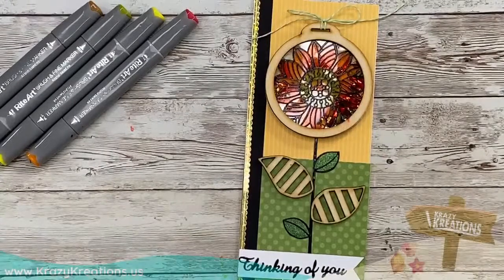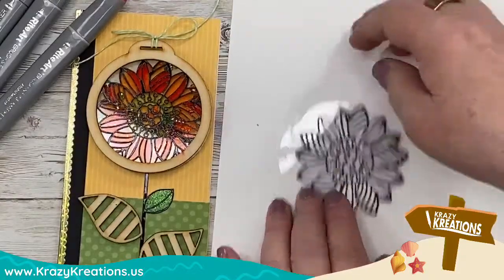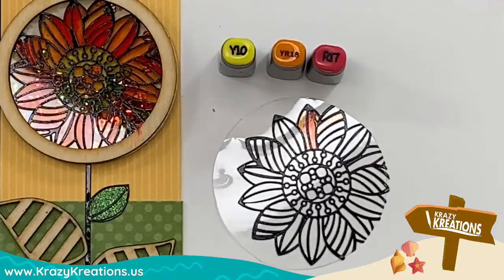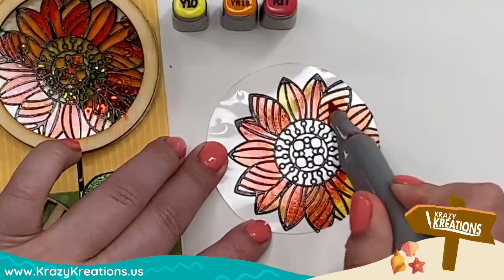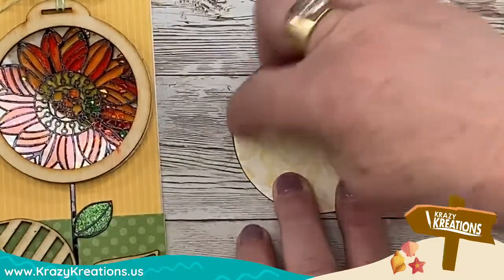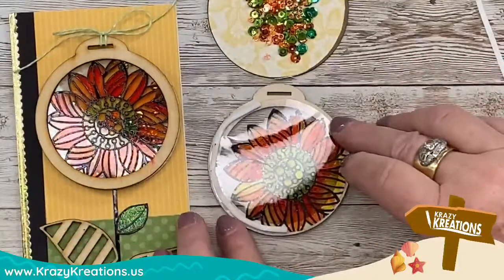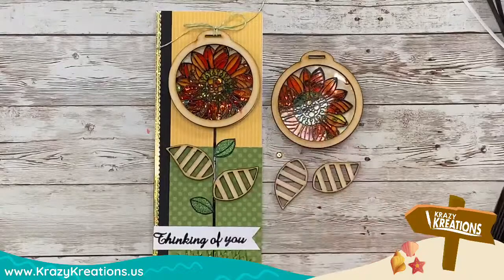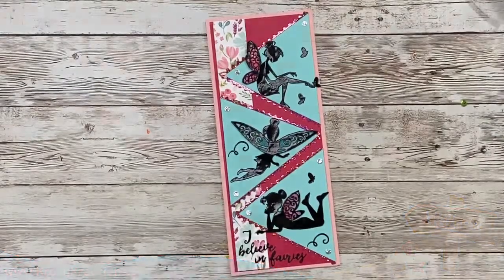Technique of the Week with Krazy Kreations 6/16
We're LIVE and ready to have some crafty fun! This week's Technique of the Week is innovative and adorable, and we can't wait to show you today! ❤️❤️❤️